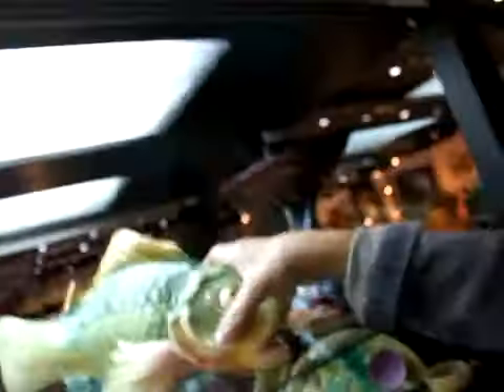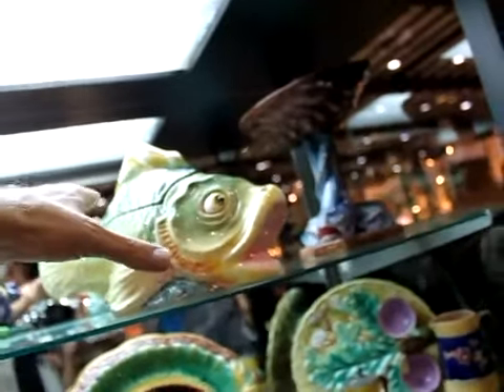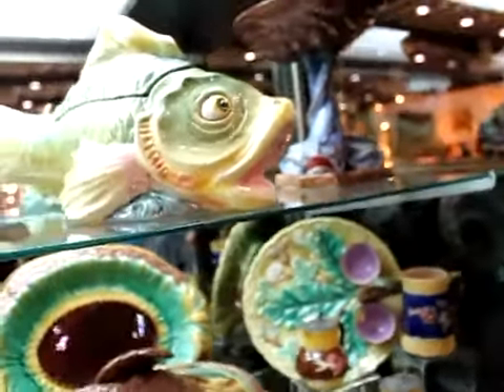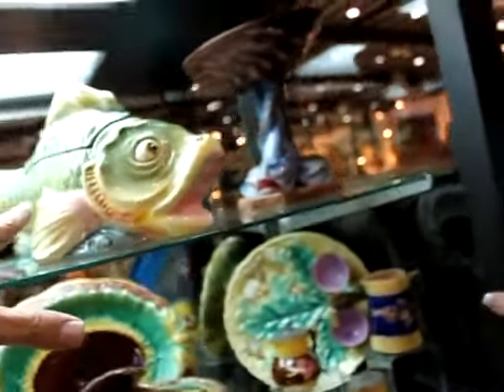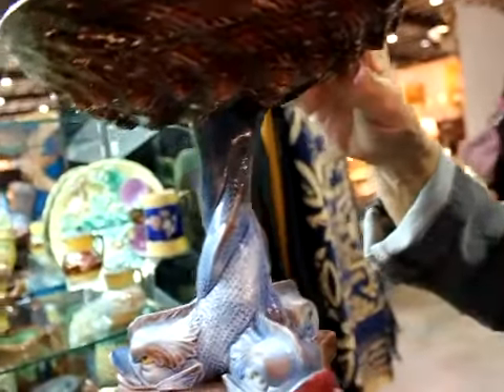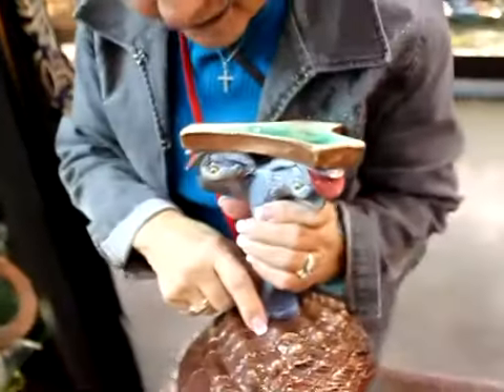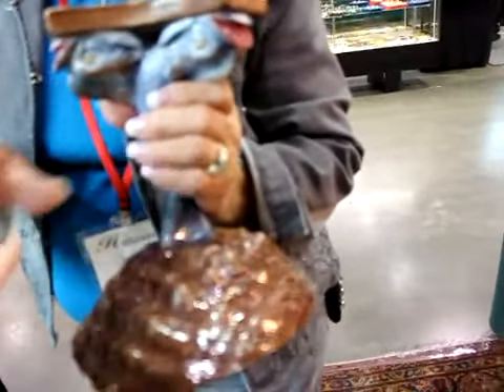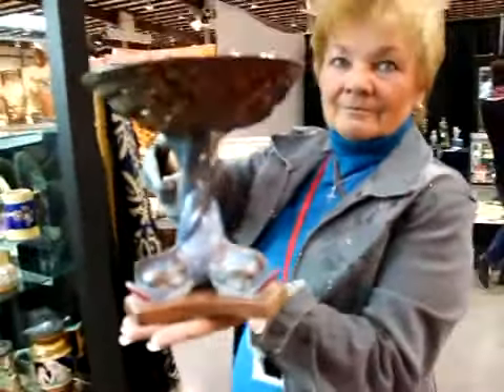Hillsborough Antique Show_2